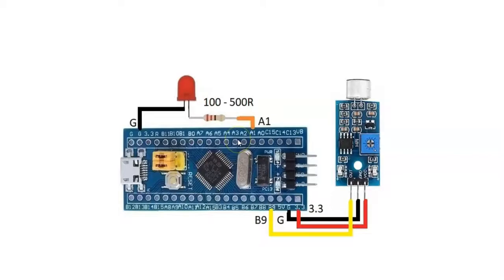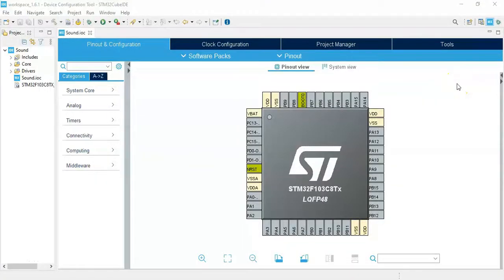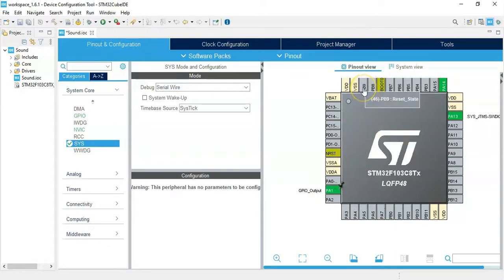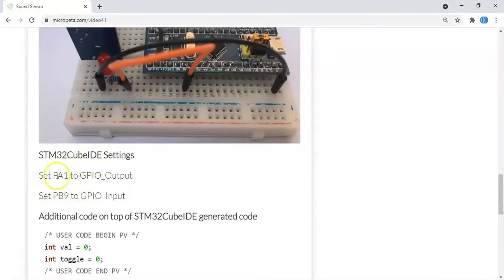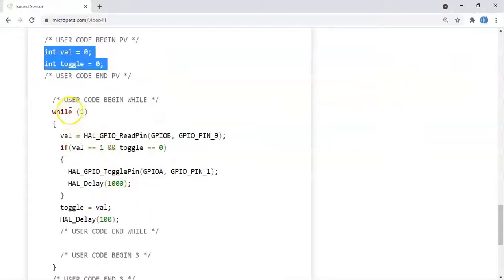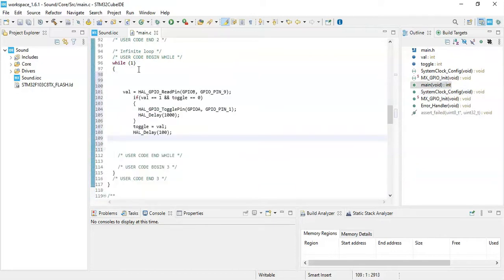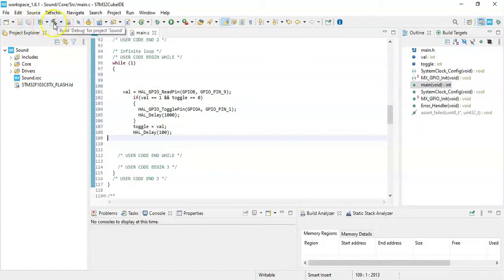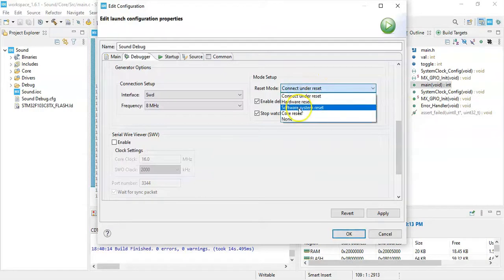41. STM32CubeIDE Sound Sensor. GPIO Input with STM32F103C8T6